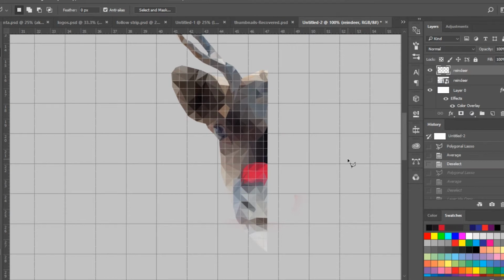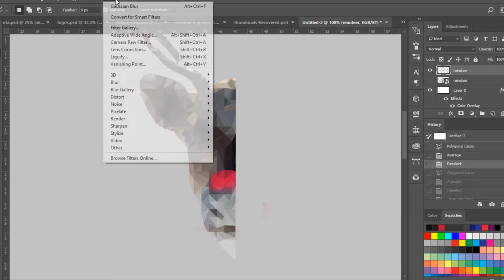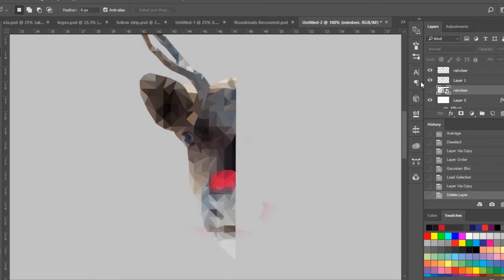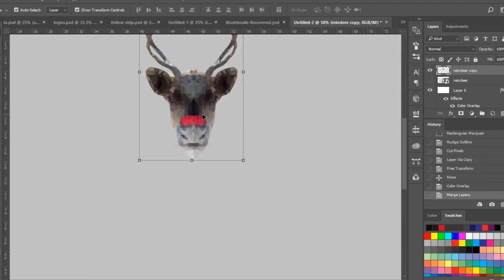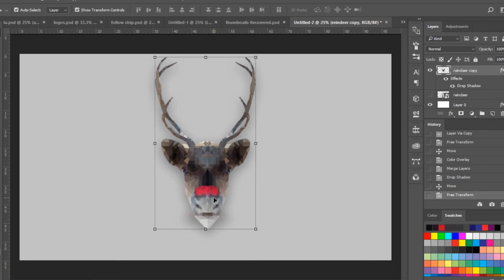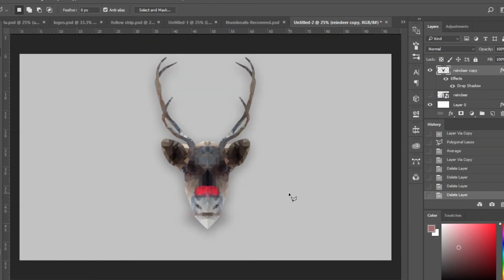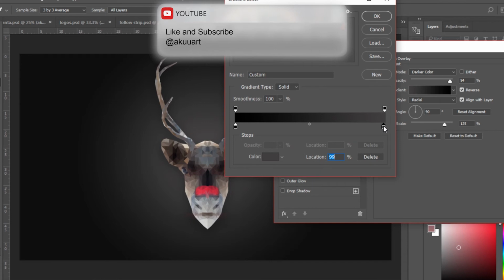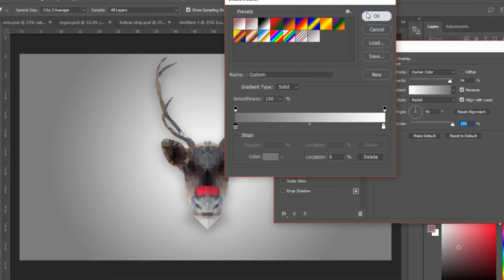LOW POLY ART REVISITED. REINDEER (TUTORIAL)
Second time I have done a Low Poly Art tutorial. Only this time, it was more professionally done and it was quicker.